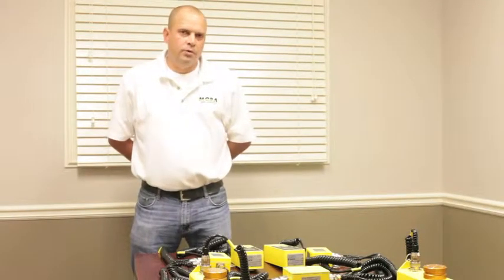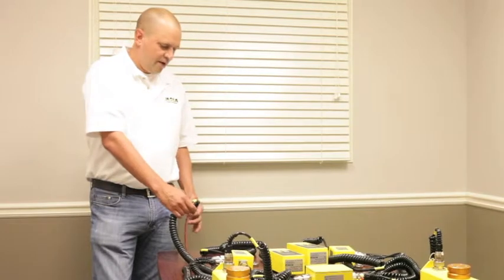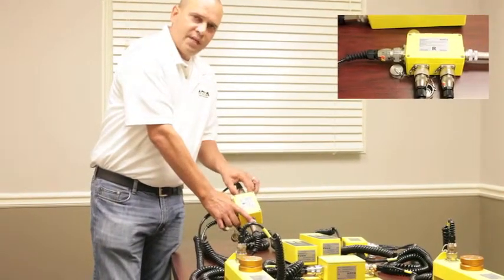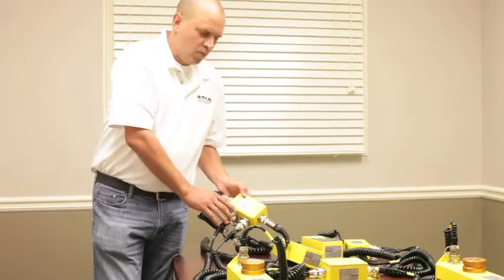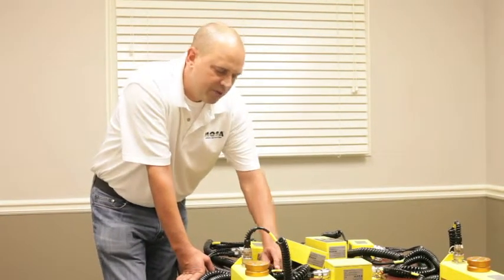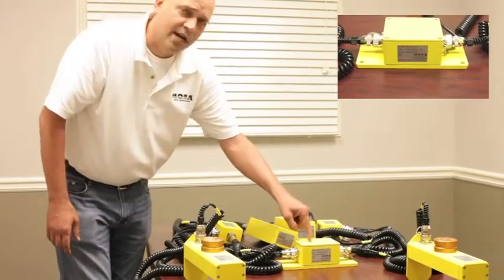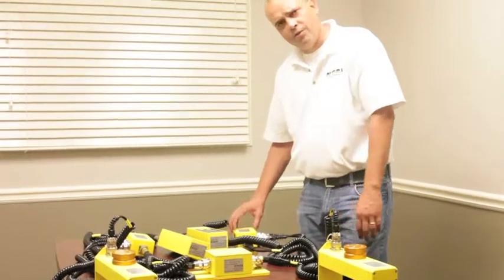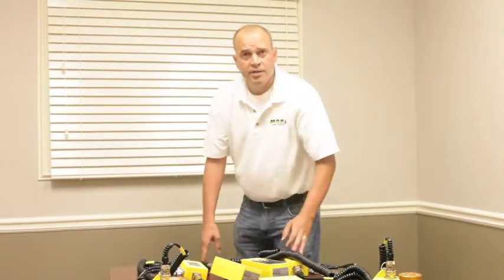MOBAmatic Junction Box Configuration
This is an instructional video on how to set up a MOBA-matic Junction Box System. Please let us know if this video is helpful, or if you have suggestions to any other instructions you would like to see! Check out the discussion 'Functions of a MOBA-matic Controller' in the MOBA COMMUNITY!!